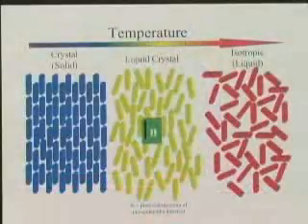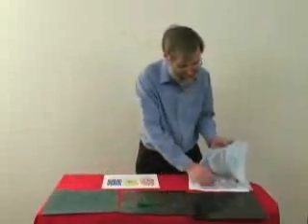George talks about liquid crystals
George talks about what liquid crystals are through interesting experiments.